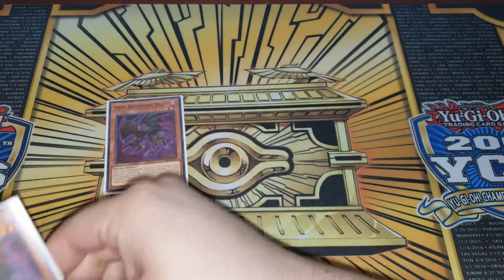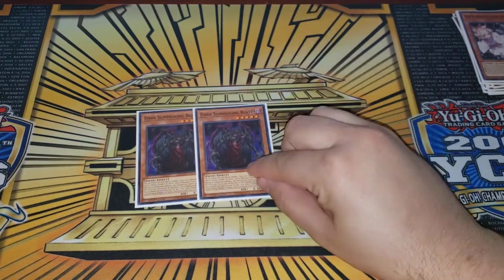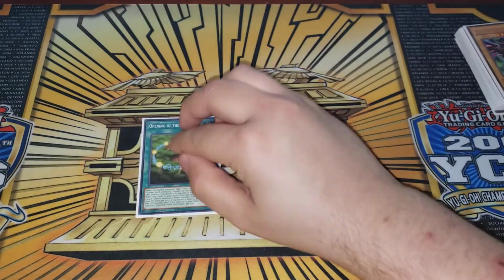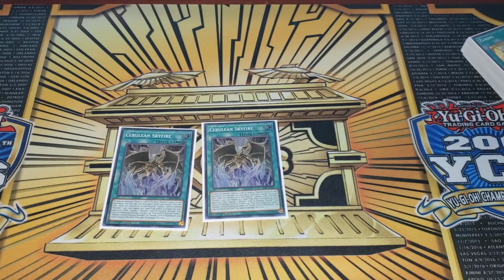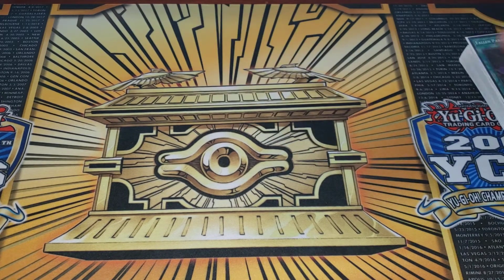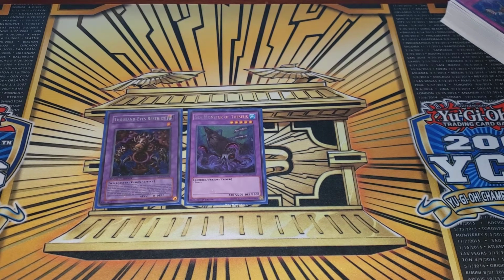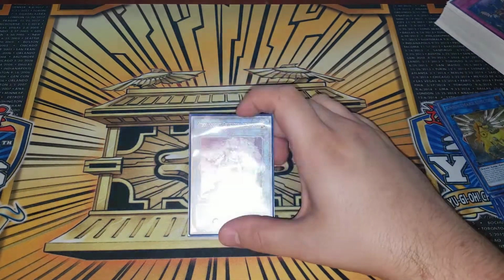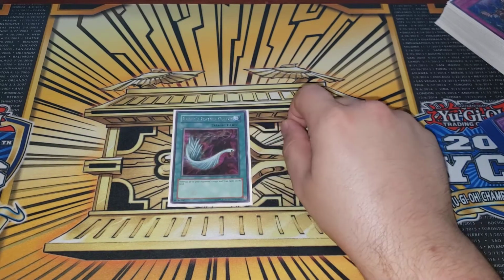Updated!! Sacred Beast deck Oct. 2020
my take on the sacred beast deck after having to completely rework the build after the sept. banlist